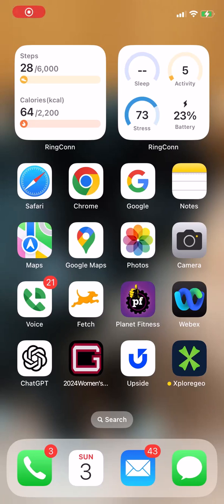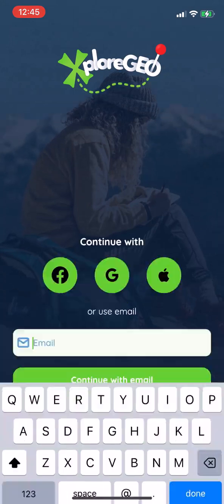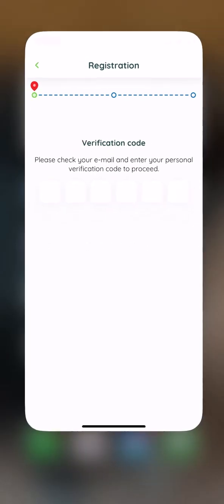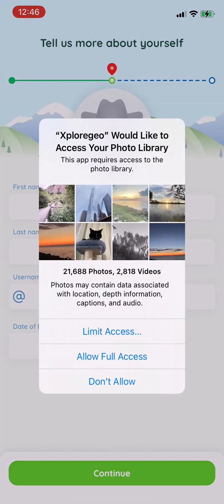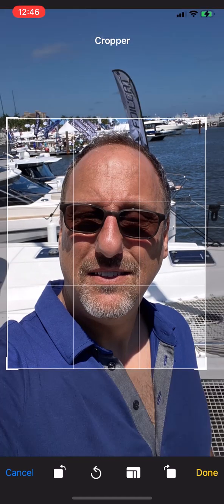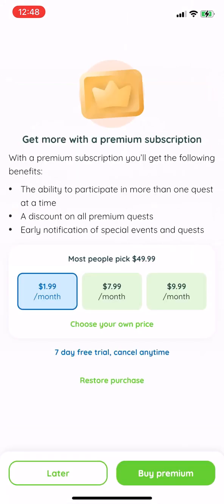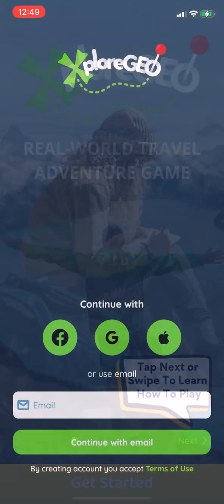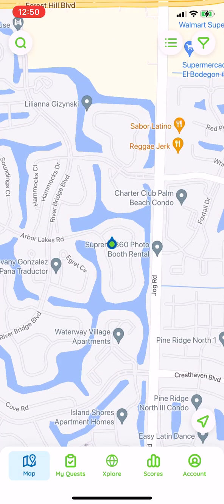XploreGEO Event Demo: Registration and Login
XploreGEO: Where Adventure Fuels Life

Take a self-guided tour of how XploreGEO can supercharge your conventions, trade-shows, and festivals.

WHAT IS XPLOREGEO:
Embark on a real-time adventure with XploreGEO, the game that blends the thrill of exploration and competition into one immersive experience. Get ready to venture out, discover new places, and accumulate knowledge on engaging quests that seamlessly merge the virtual game with your real-world journey.

🌐 Quests & Check-ins:
• Find quests in the XploreGEO app leading to physical markers to       "check in."
• Check-ins are more than digital stamps; they open doors to more adventures.
• Challenges at each location dive into local history and culture.
• Earn points to ascend the leaderboard or maintain your rank.

🔀 Blending Worlds:
• Integrates digital and physical realms for a deep connection with places visited.
• Educational and adventurous, turning check-ins into discoveries.

📈 Expansive Reach:
• Designed for individuals, families, and groups on local to global scavenger hunts.
• Serves event markets like conventions, enhancing engagement and interaction.
• Works with museums, zoos, and aquariums for an educational, fun experience.

🚀 A New Experience:
• More than a game, it's a novel way to interact with the world.
• Encourages exploration, learning, and competitive travel.
• A unique mix of virtual and real-world experiences for all ages.

Dive into XploreGEO, where every step is an adventure, and every location holds a story waiting to be unlocked.